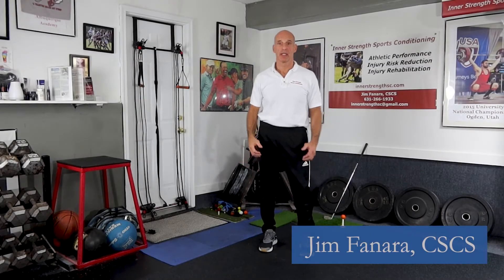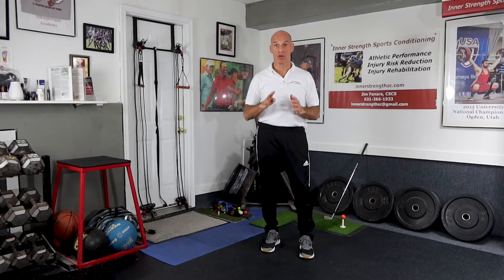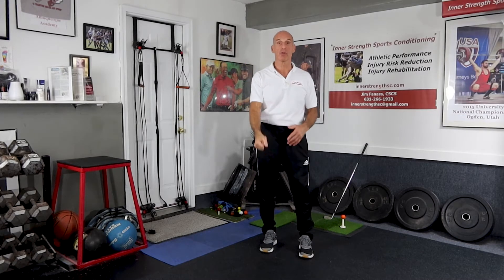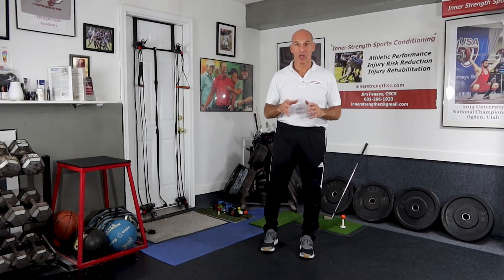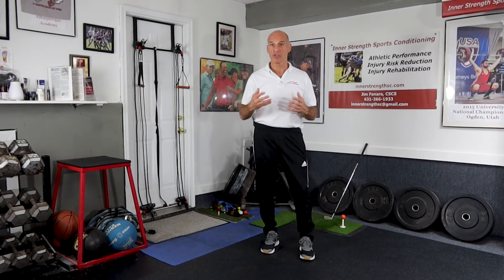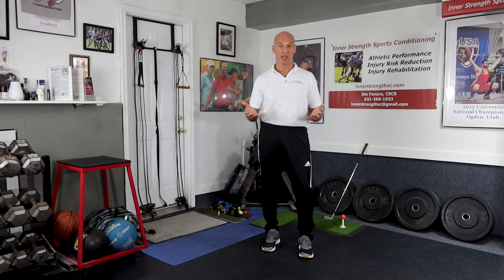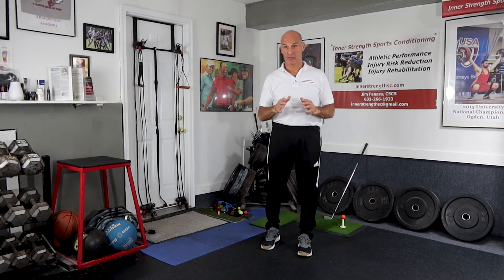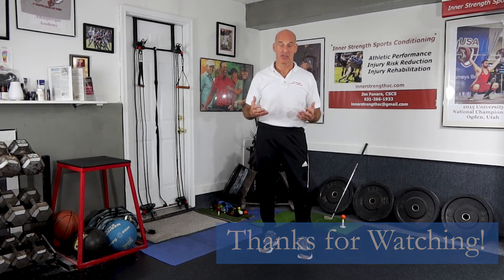Reduce Shoulder Injuries from Golf. Improve Rotator Cuff Function.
The rotator cuff steers the humeral head in the shoulder socket.  Improve the strength, balance, and endurance in your rotator cuff to reduce injury risk to your shoulder.